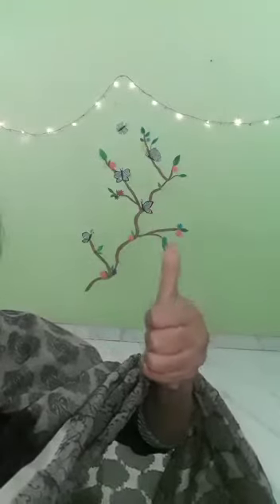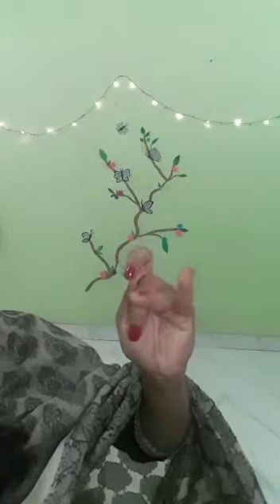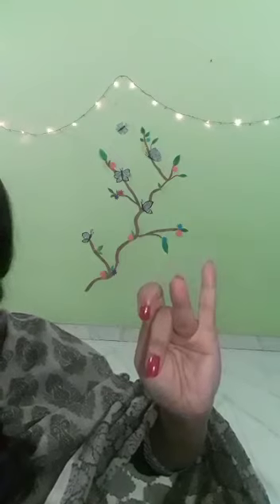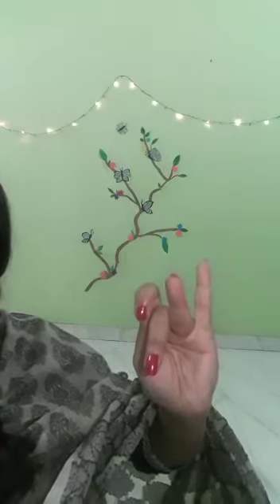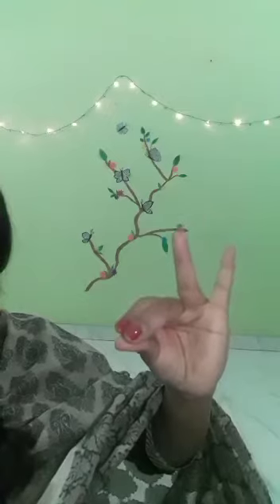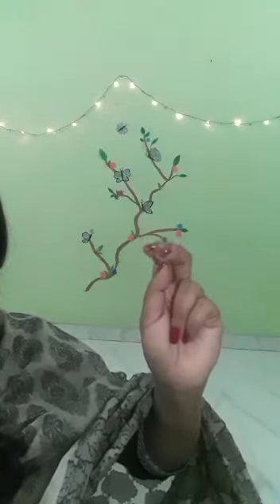School-MLZS Barh Title- Hand Gestures for classes VI to VII